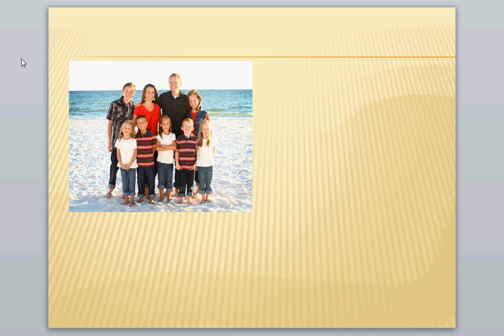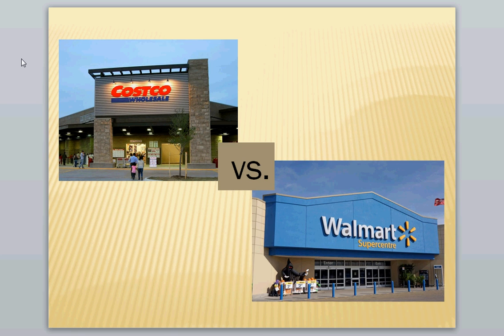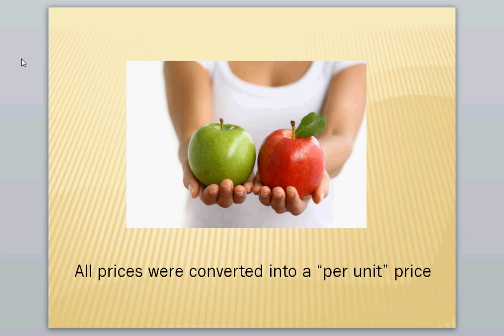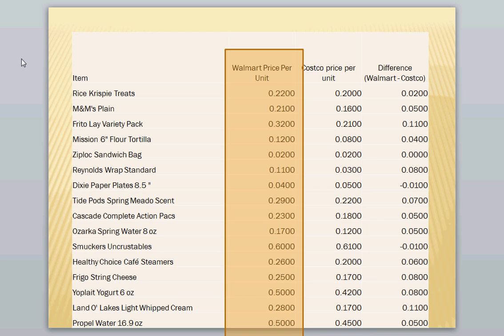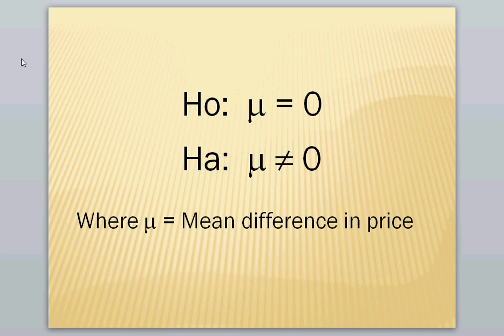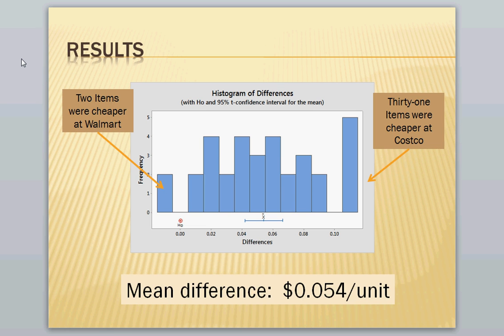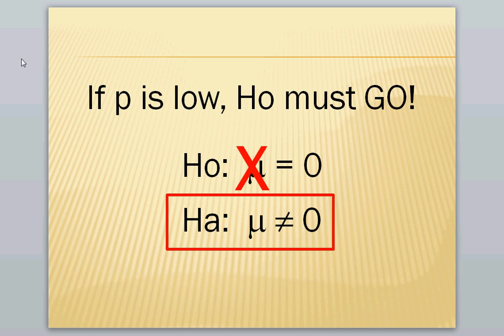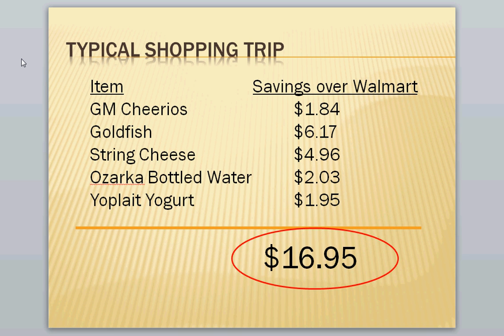Costco vs Walmart Final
Have you ever wondered if shopping at warehouse stores like Costco really saves you money?  This video uses statistics to answer that question!